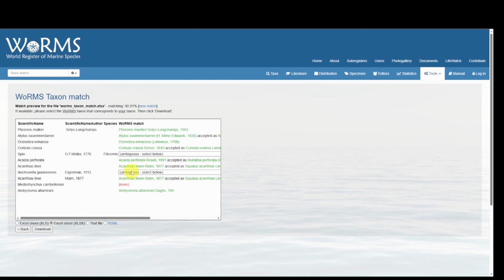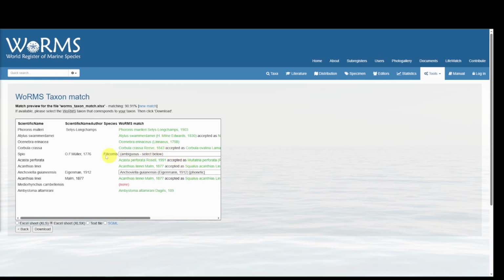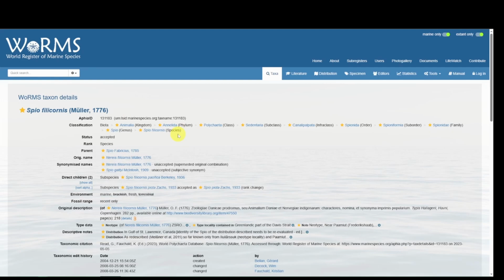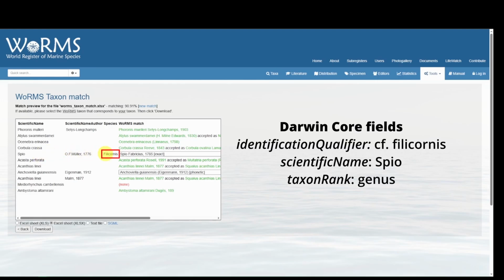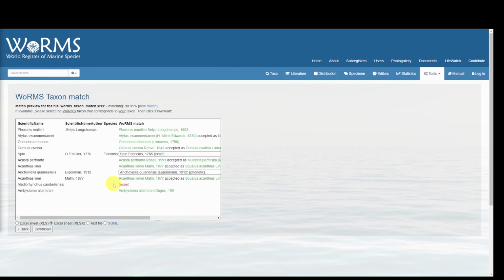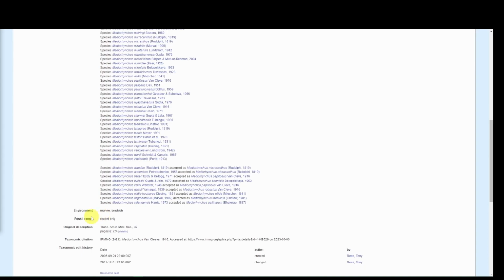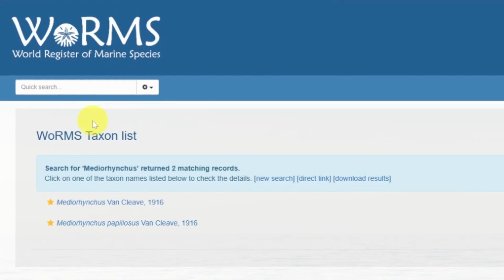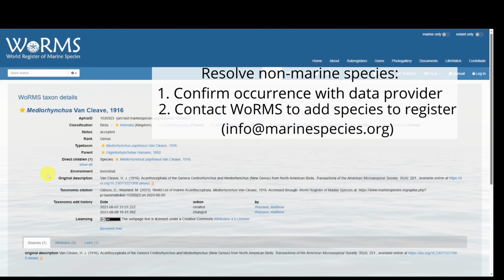17 Obtaining WoRMS identifiers part 2 - How to resolve ambiguous matches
The taxonomic backbone for OBIS is built on the World Register of Marine Species (WoRMS). It is therefore strongly recommended to fill Darwin Core field scientificNameID with Life Science Identifiers (LSIDs) obtained from WoRMS.

Oftentimes a species name may have an ambiguous match - perhaps there was a typo in the data provided, or the species name changed. Any of these cases may lead to an ambiguous, or uncertain, match in WoRMS. In this video we review several examples of ambiguous matches and how to resolve them.

00:00 - Start
00:11 - Introduction
00:26 - Match by scientific author
00:48 - Matching a genus with low confidence species identification
01:03 - Search WoRMS to find species with matching authorship
01:31 - Recording Darwin Core taxonomic fields for low confidence identifications
01:53 - Species names with no WoRMS match
02:04 - Confirm taxon's marine status with Interim Registry of Marine/Nonmarine Genera
02:45 - Confirm genera habitat in WoRMS
03:05 - Dealing with non-marine species
03:35 - Closing